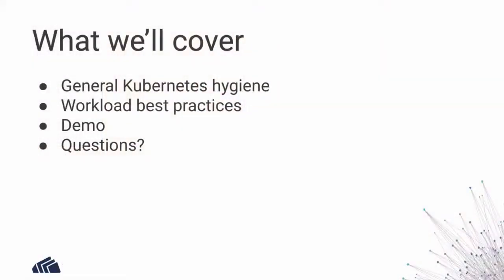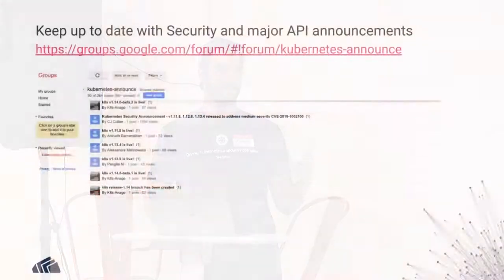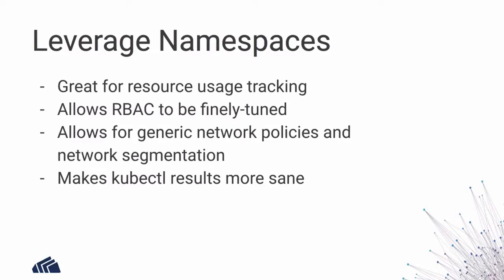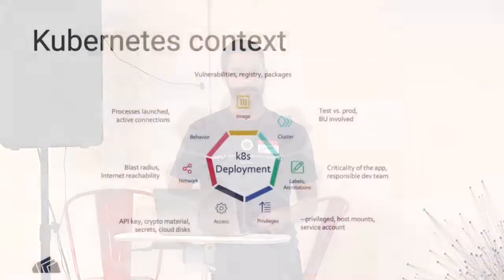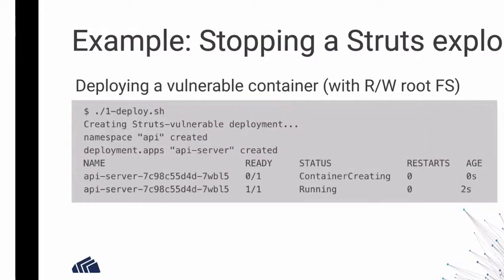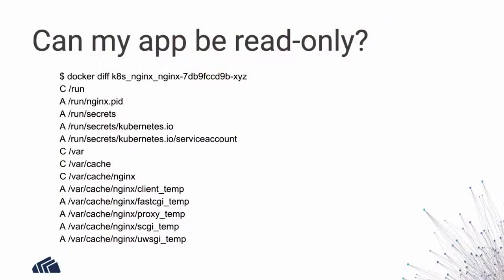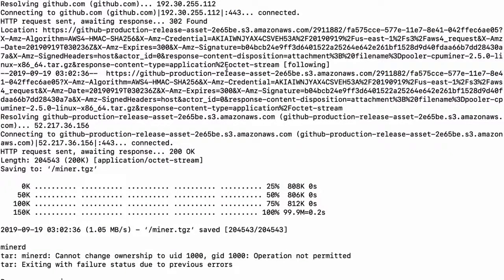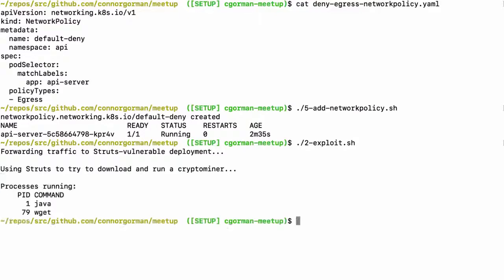SF Kubernetes Meetup | Kubernetes Security Best Practices with Connor Gorman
What are you doing to secure your k8s containers? In this presentation, Conner focuses on the Kubernetes security landscape and presents some best practices aimed at reducing the risk and attack surface of your clusters.